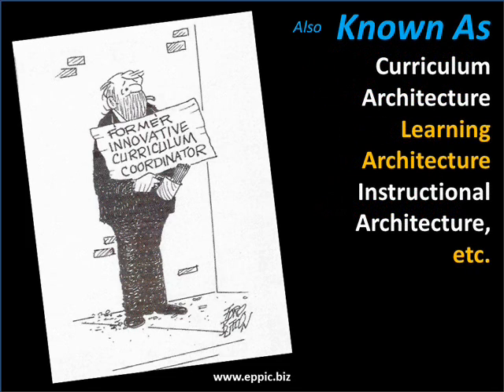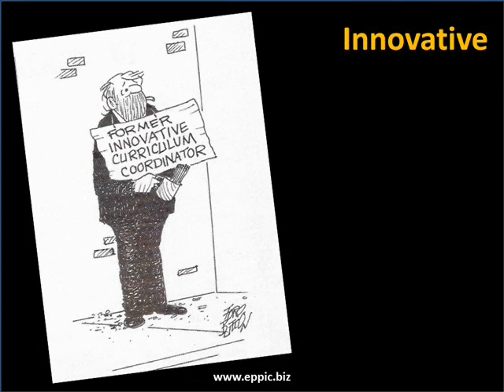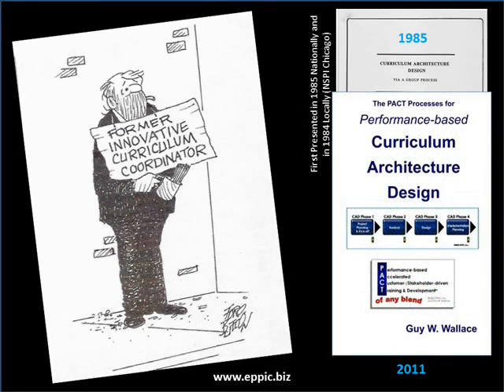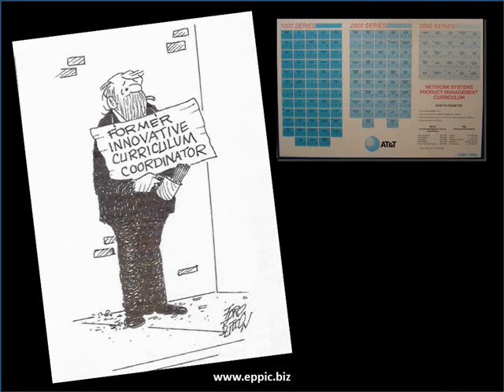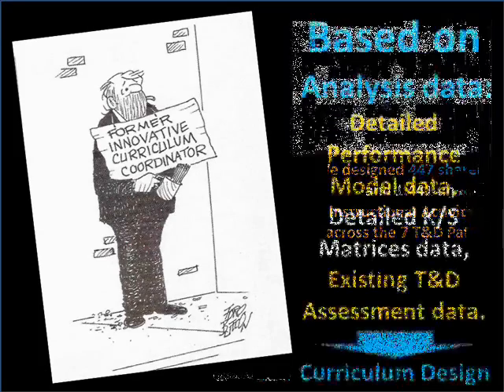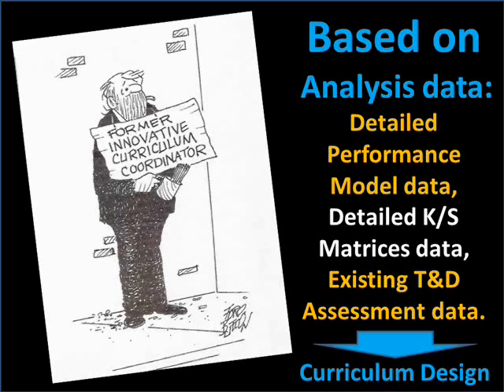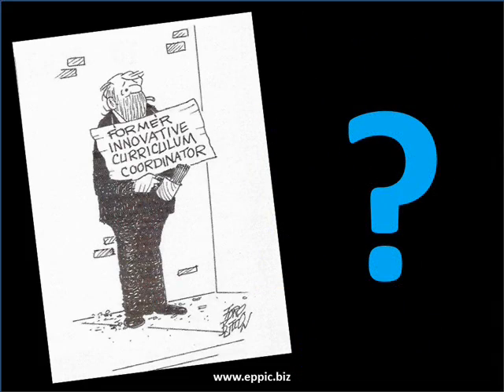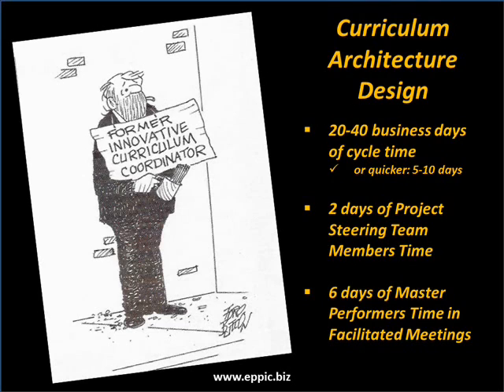Innovative CAD via The PACT Processes - 2012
Many approaches to the development of Learning Paths are not very innovative or performance-based.